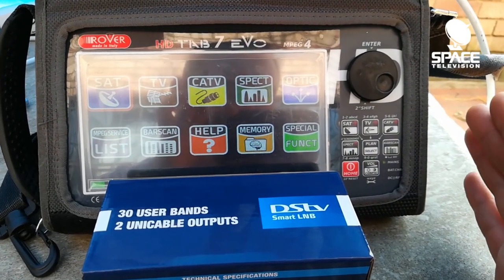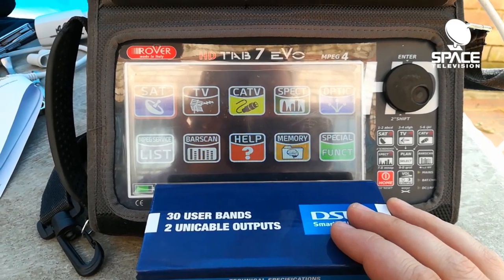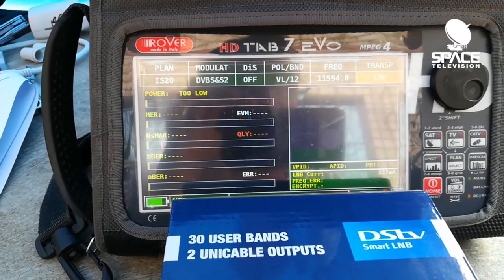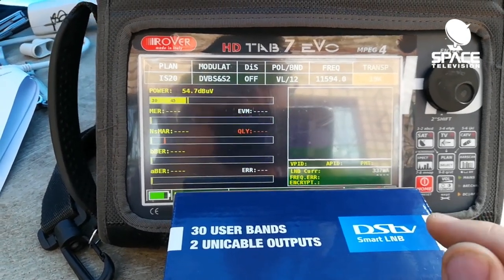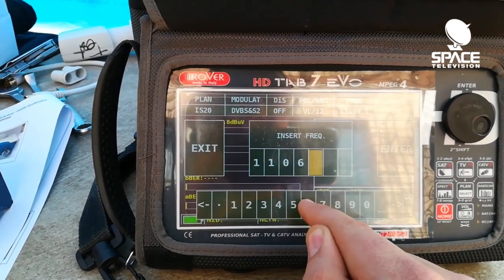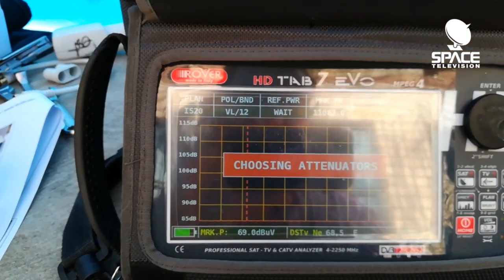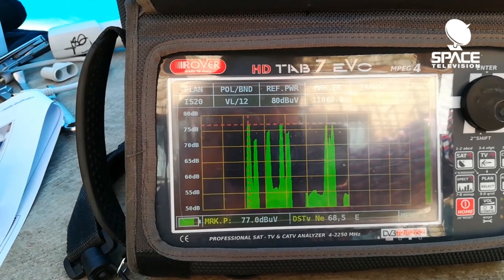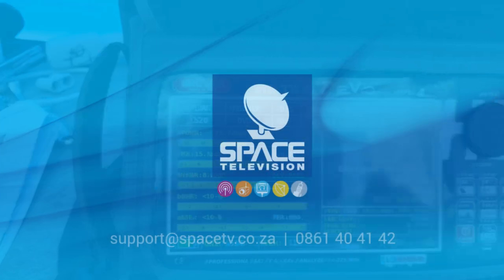How to program the Rover Tab 7 Meter to work with the new 2 Port Smart LNB